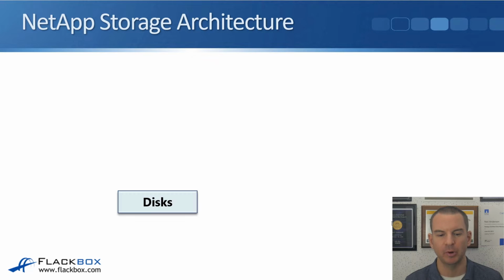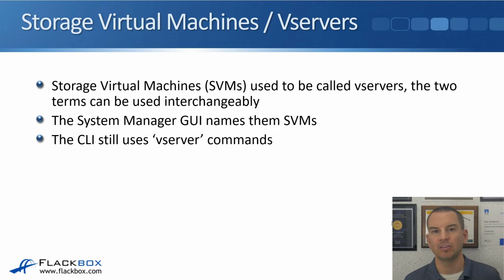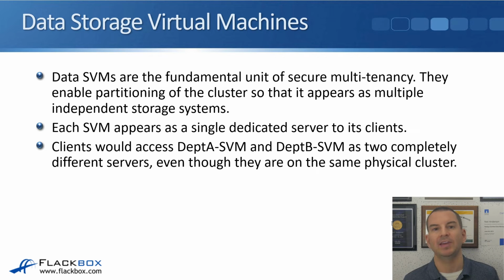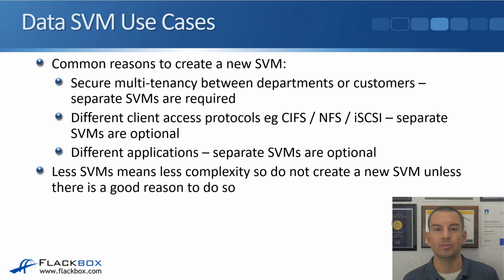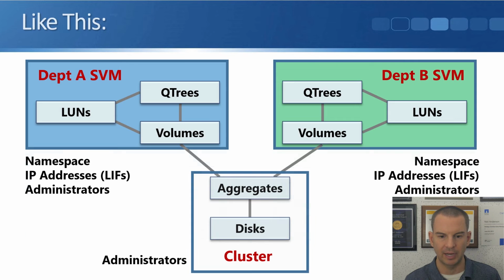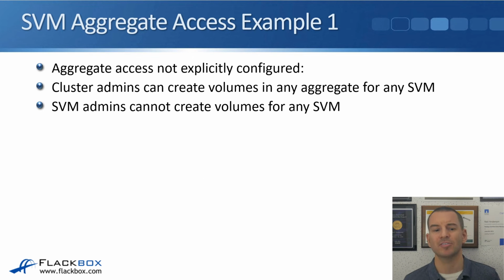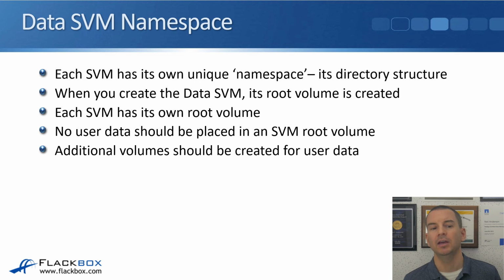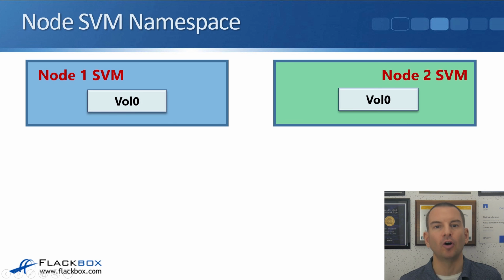NetApp Storage Virtual Machines SVM (new version)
In this NetApp tutorial, I will explain about NetApp Storage Virtual Machines (SVMs). SVMs allow you to implement secure multi-tenancy in Data ONTAP.

for the full blog post with text and screenshots.

Thanks!
Neil